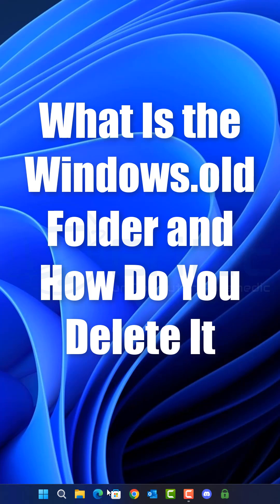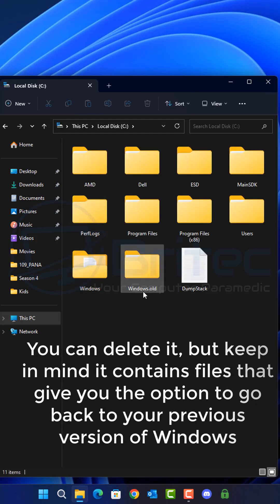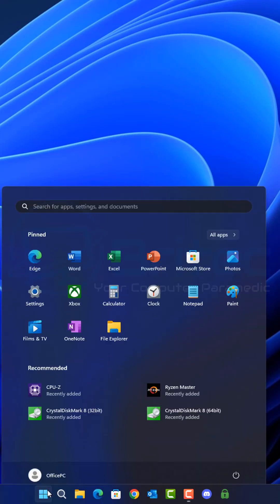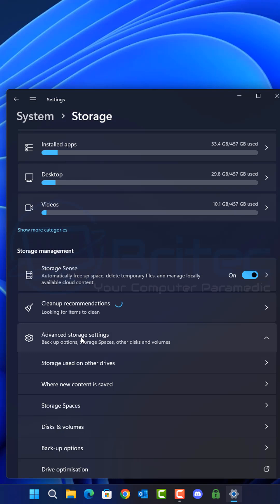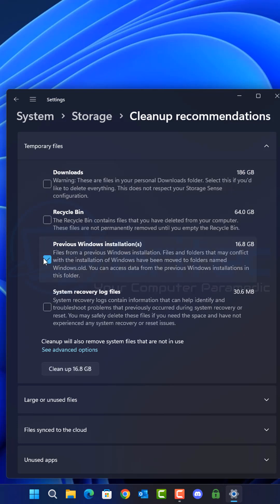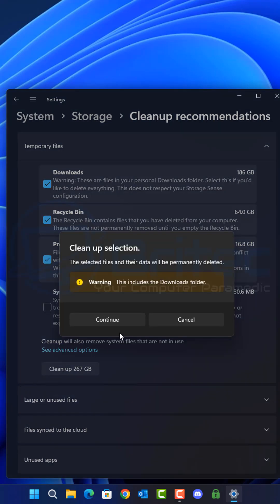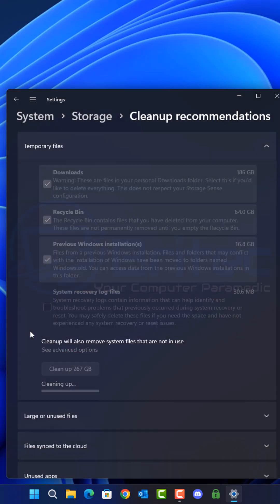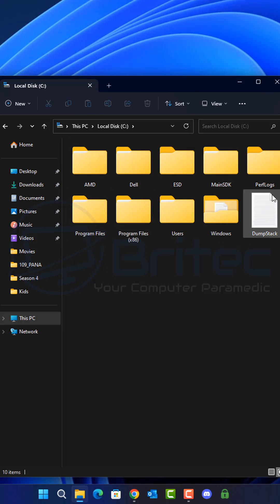What Is the Windows.old Folder and How Do You Delete It